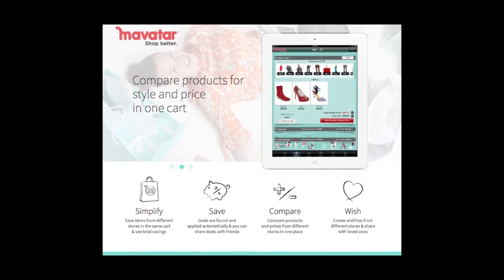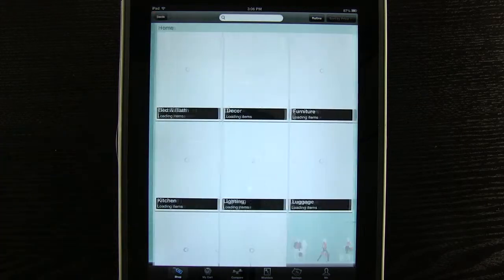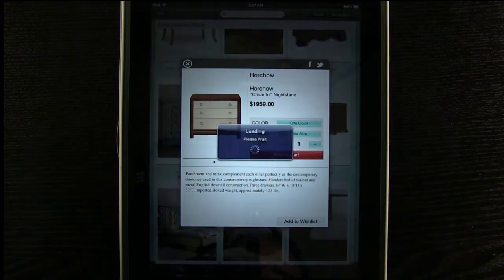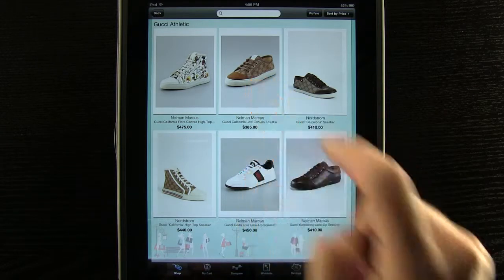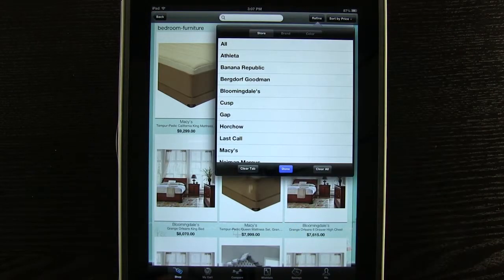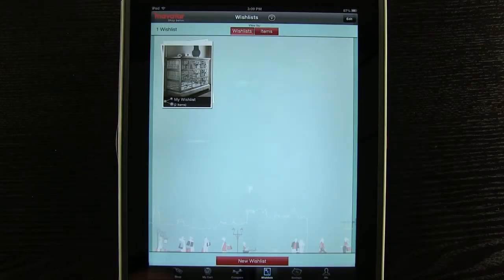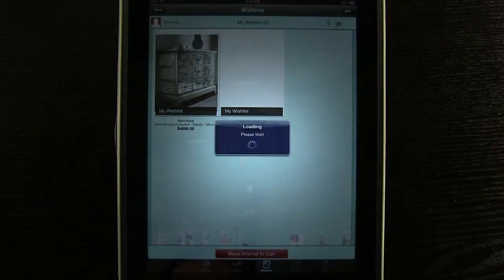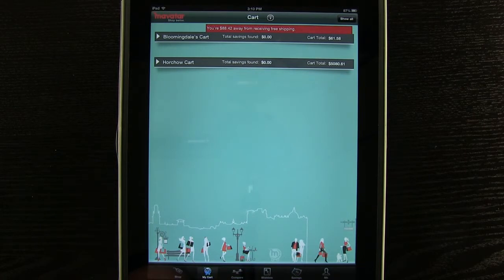MAVATAR DEMO VIDEO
Mavatar is the smartest way to shop online. Mavatar searches for coupons online as you put items in your cart and applies them automatically, to make sure you get the best price available. Shop multiple retailers using one universal shopping cart -- no more toggling between stores and losing track of your items. Mavatar supports top stores such as Macy's, Nordstrom, Gap, Banana Republic, Neiman Marcus, Horchow, Athleta, Bergdorf Goodman, Cusp, Bloomingdale's, Old Navy, Last Call, Piperlime and many other favorites. Best of all, Mavatar is free to use!